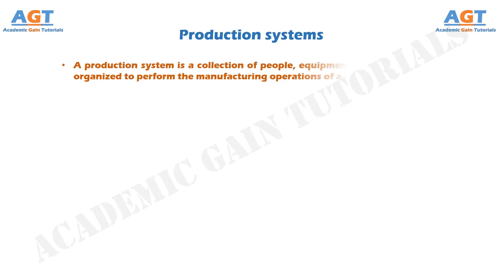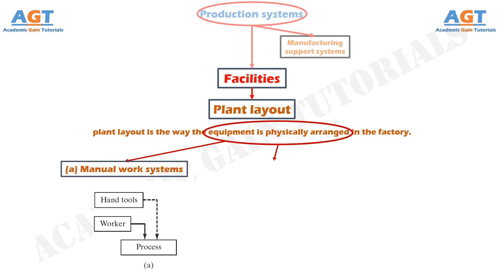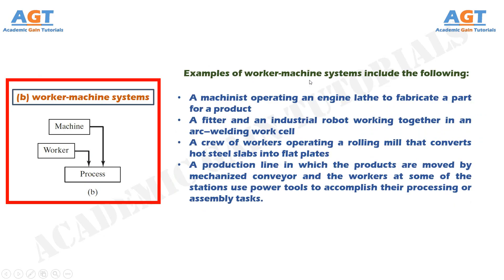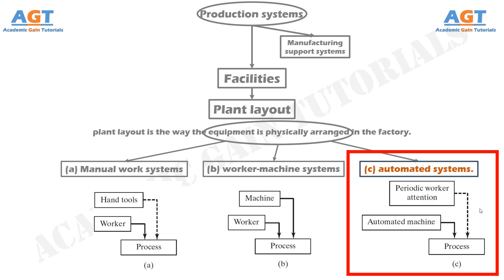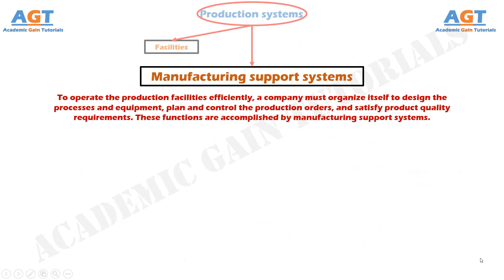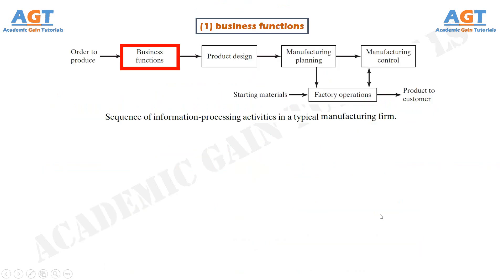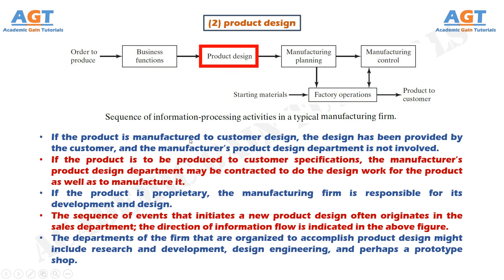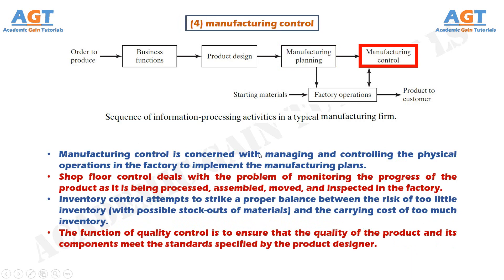Production Systems - Facilities & Manufacturing Support Systems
This video covers the following topics in details:
1.Manufacturing Process and Manufacturing Systems (Introduction)
2. Production systems
    -Definition
    -Major components
         a. Facilities
         b. Manufacturing Support Systems
a. Facilities
    -plant layout, manual work systems, worker-machine systems, and automated systems.